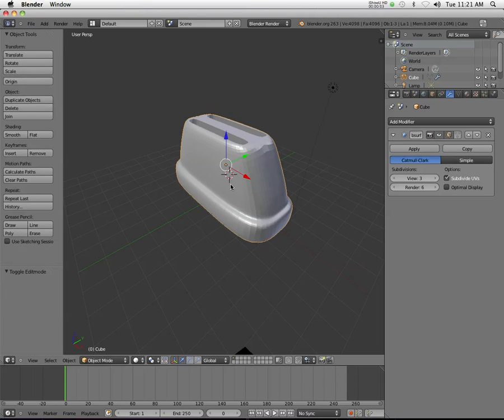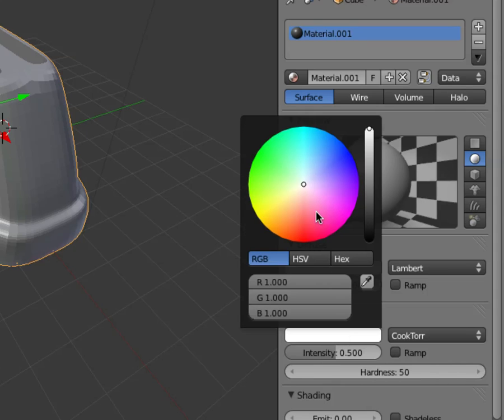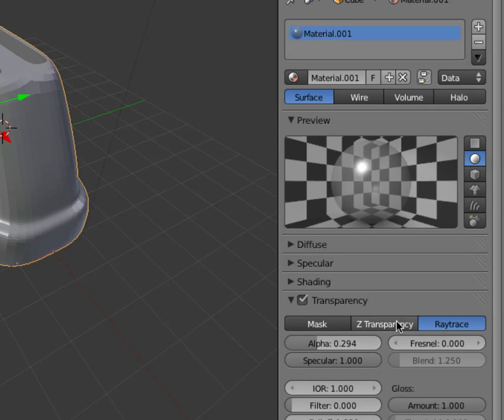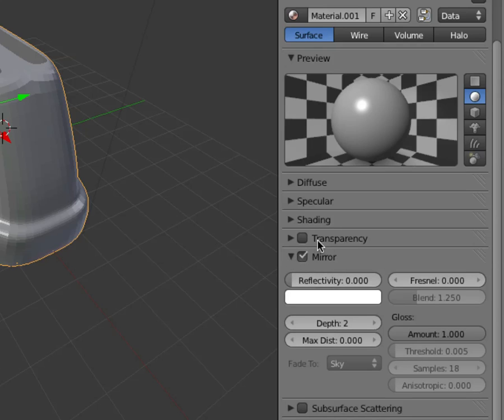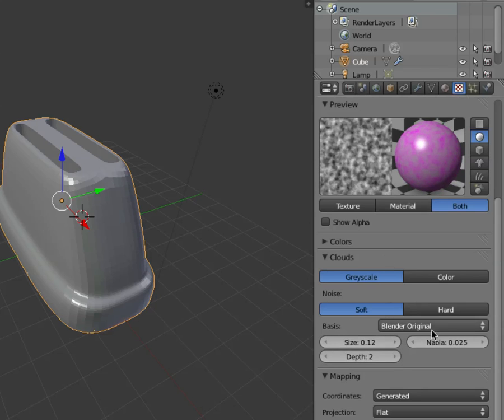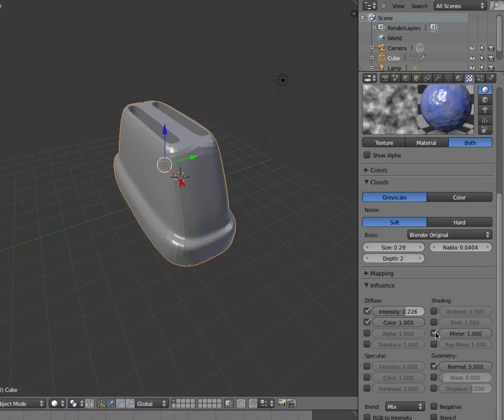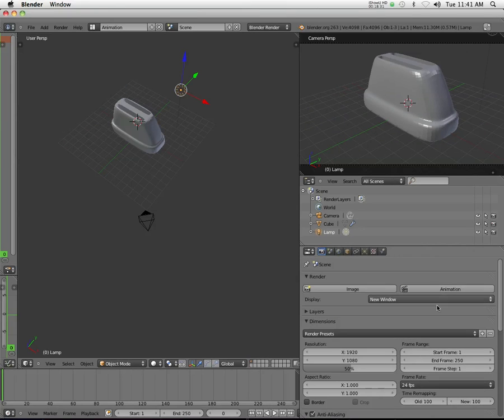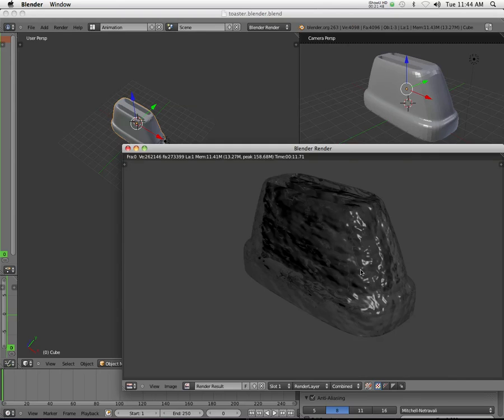Blender Basic Textures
A quick demonstration of how to set up basic materials in Blender 3d with the Blender rendering engine set up.  Goes over diffuse colors, reflection (mirror), IOR, normals, textures, etc.